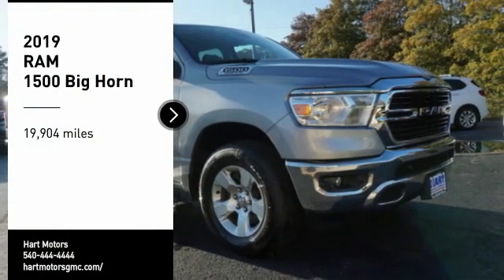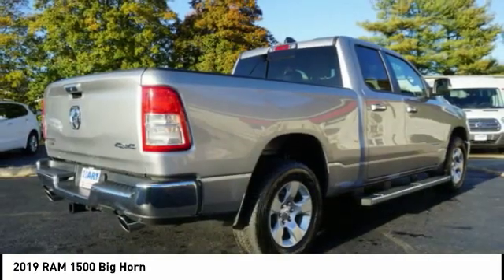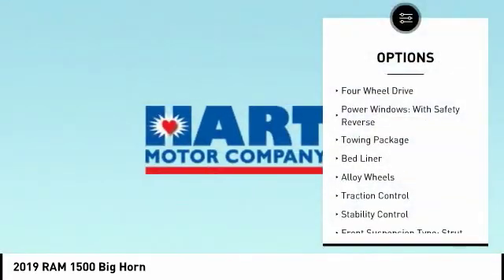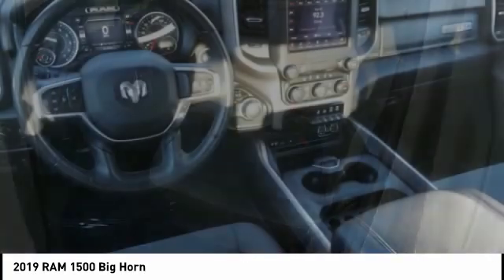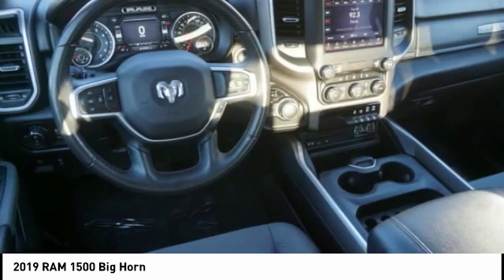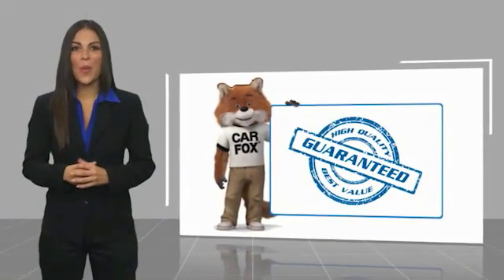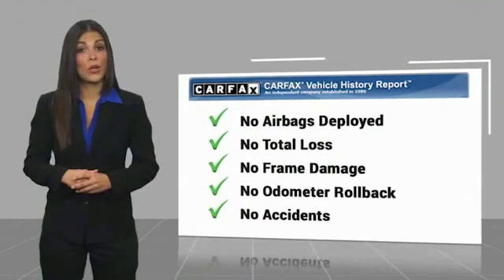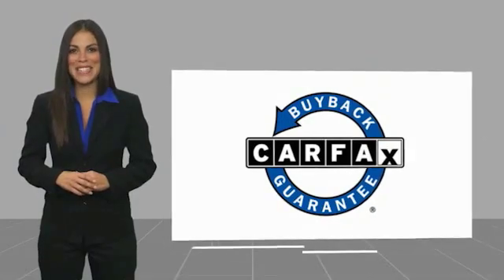2019 RAM 1500 Salem VA P969099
2019 RAM 1500 Big Horn

Hart Motors
1341 East Main Street

KN669099